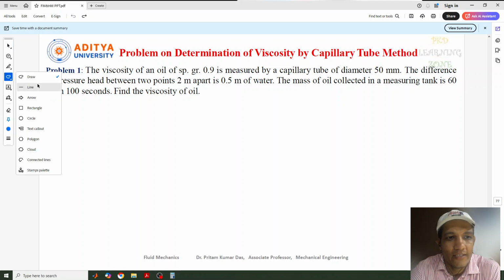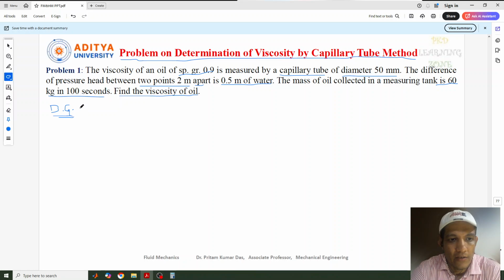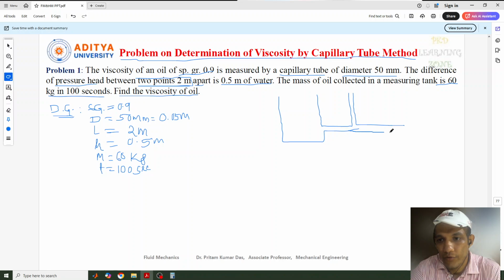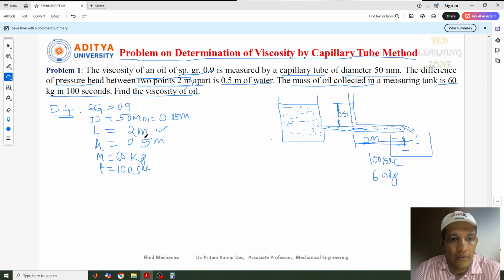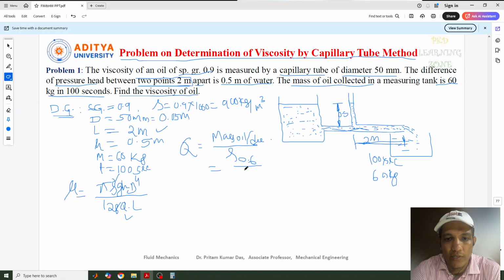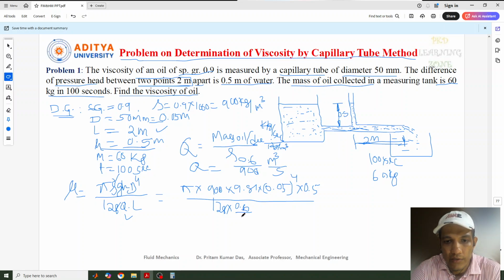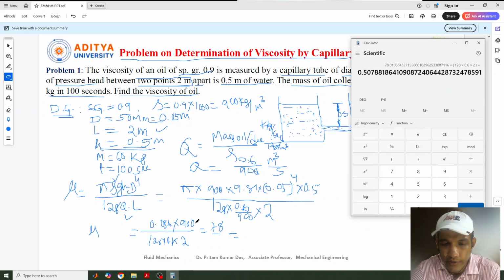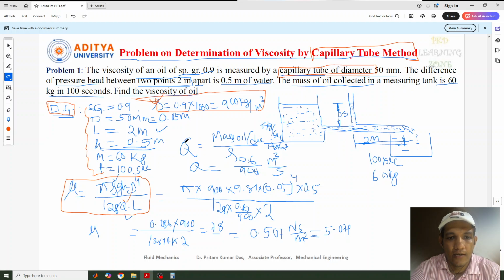Lecture 90 Problem Solved on Determining Coefficient of Viscosity by Capillary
Problem 1: The viscosity of an oil of sp. gr. 0.9 is measured by a capillary tube of diameter 50 mm. The difference of pressure head between two points 2 m apart is 0.5 m of water. The mass of oil collected in a measuring tank is 60 kg in 100 seconds. Find the viscosity of oil.